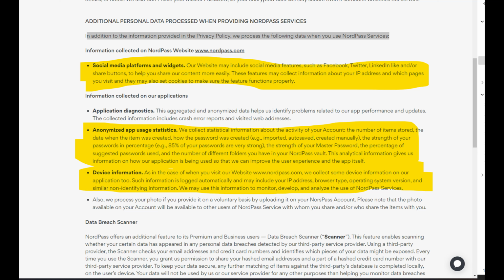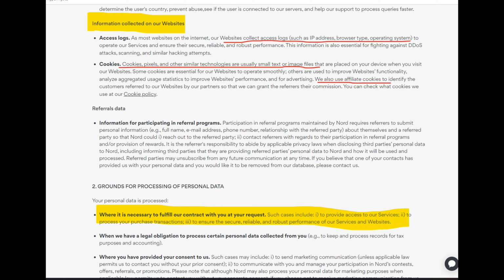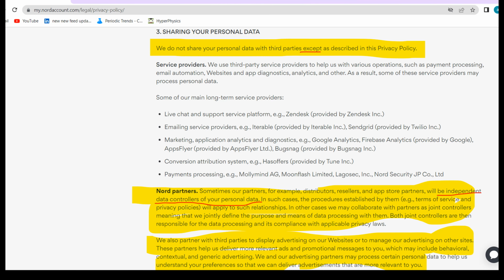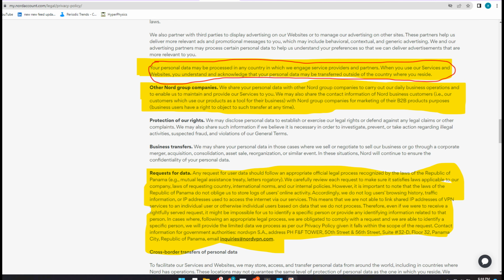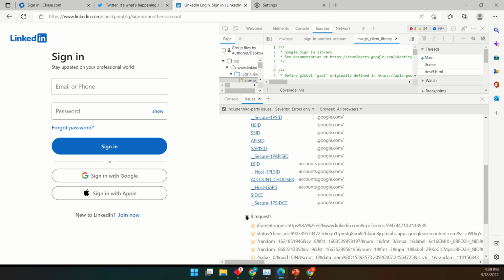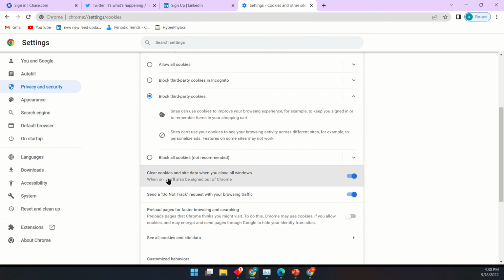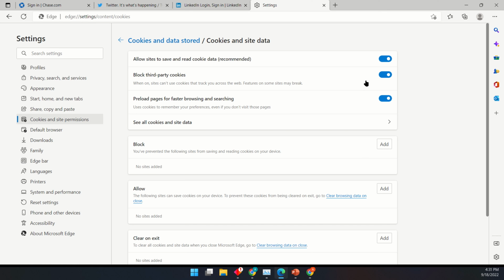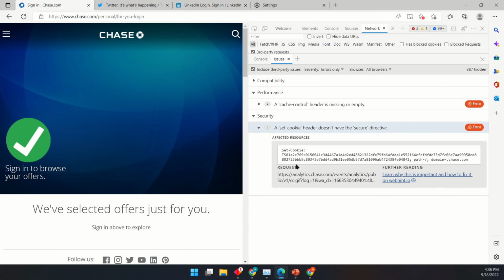The Truth About Zero Knowledge Architecture | Exposed Passwords and Cookies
0:00 - Intro (Zero-Knowledge Architecture VS Privacy Policy)
0:57 - Their direct knowledge  (Rounding down to zero)
1:54 - Personal Data they collect from active users
 3:11 - Your personal/account data from social networking
 3:41 - 3rd parties they share your data with
4:21 - Processing personal data for 3rd party request
4:49 - Sending personal data to other countries
4:59 - Diffusing responsibility and changing the rules on a whim
5:29 - Everyday websites shearing cookies/data about you
6:52 - How I get around websites sharing my data